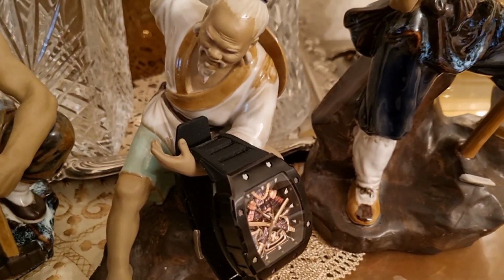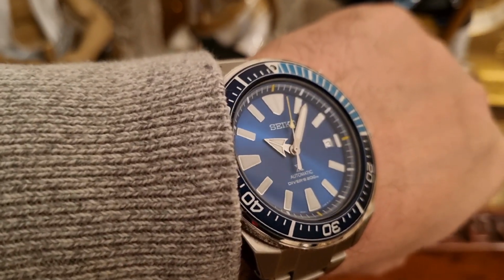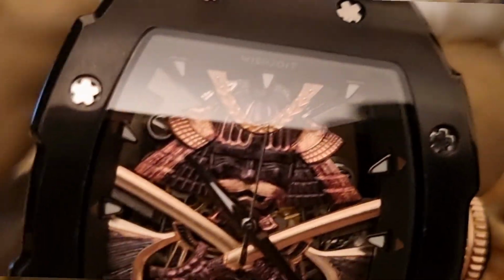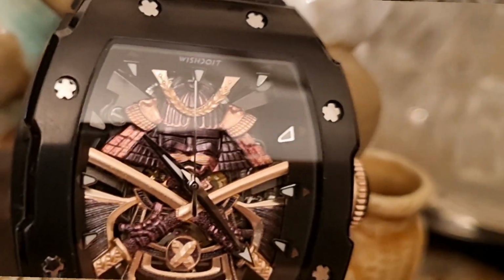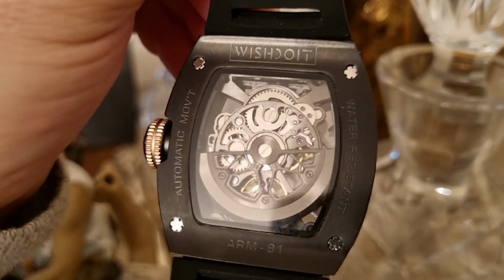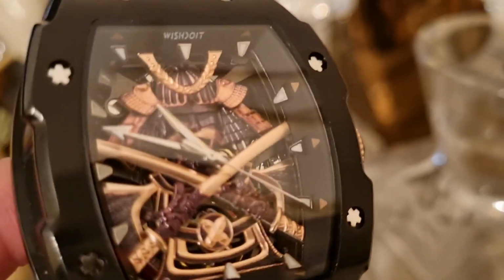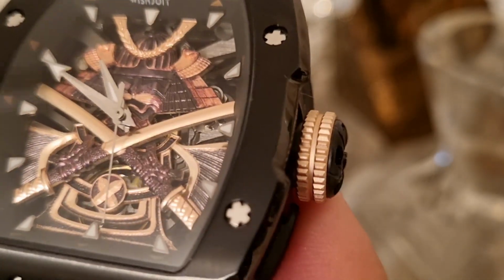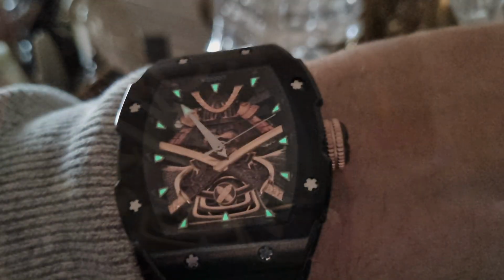Wishdoit Armor Limited Edition - 2 Million Dollars Homage Of The RM Samurai - Aventi Killer !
Hey guys,

Today we feature the Wishdoit  Armor series Black Watch limited edition.

Watch Pro Salon Event!

World Time Event

Watch Pro
Ask for Lucy

BQ Watches
Ask for Spencer

Trusted Partners:
For the best deals just mention Demetri from the Deetimelovechannel: